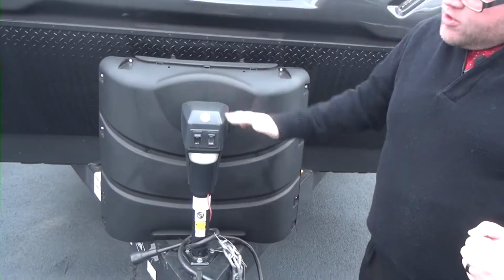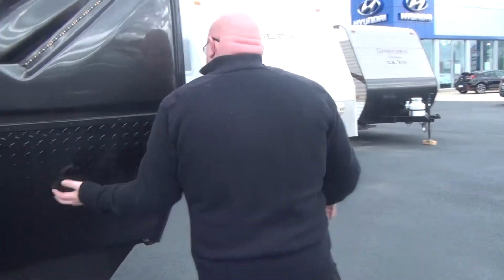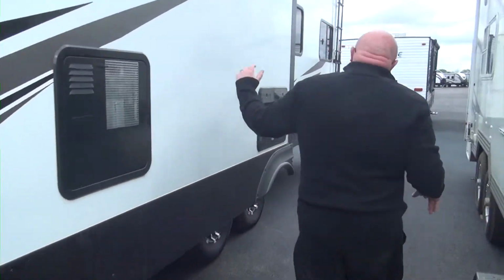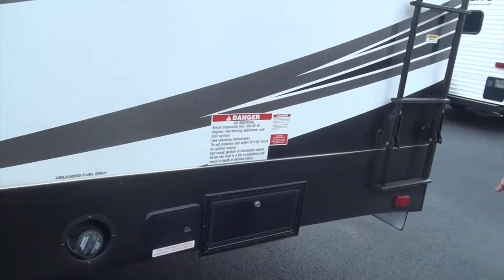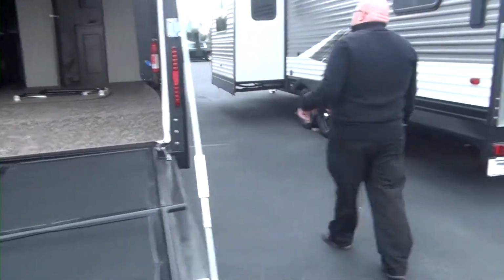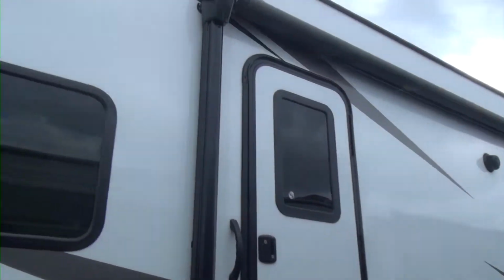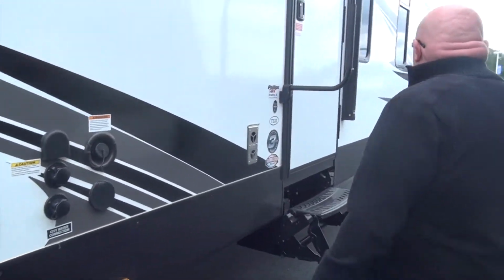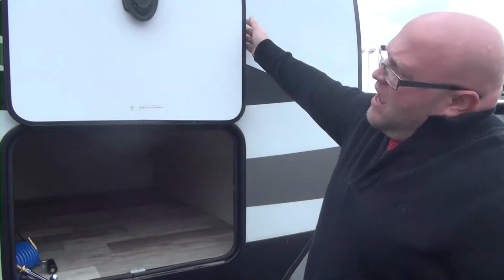2020 Heartland Torgue TQ - Exterior | Phillips RV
You will have your own little getaway each night with the king-size bed in the front private bedroom, and the two entry doors will make it easy to get in and out of this trailer while you're setting up camp for the weekend.

Stock # R02038A